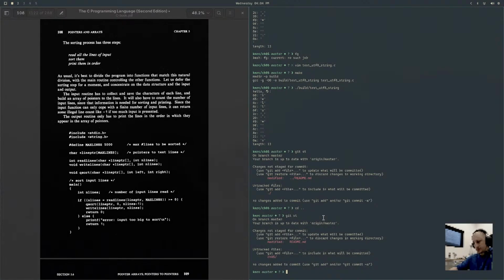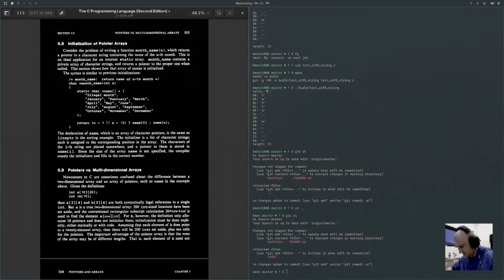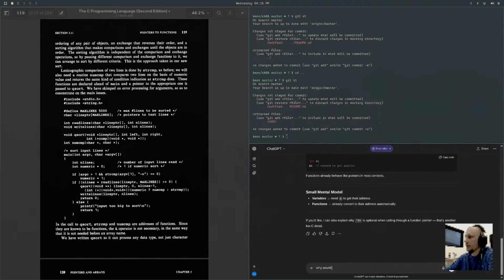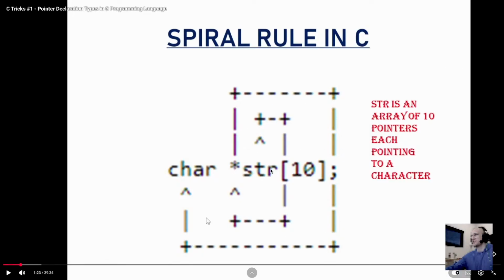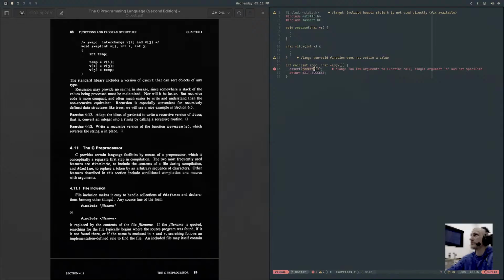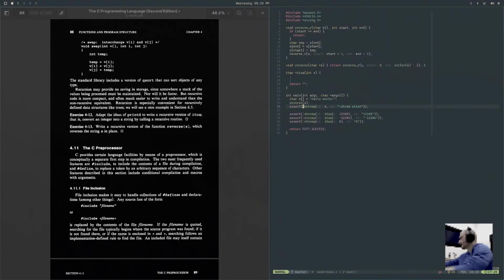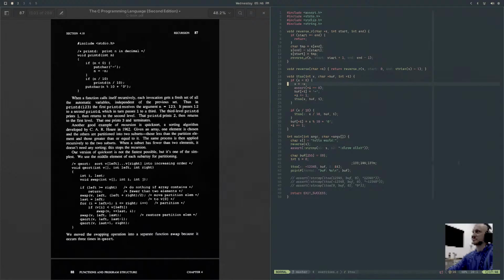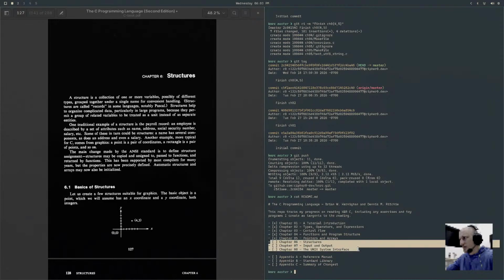Reading K&R C